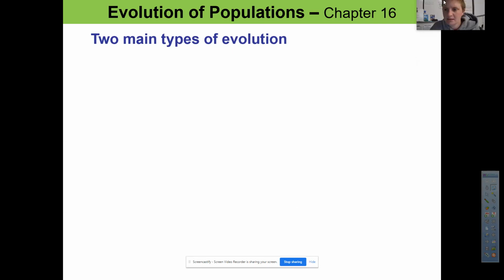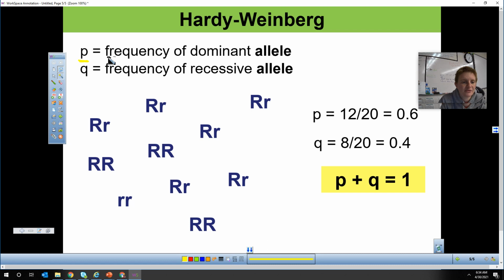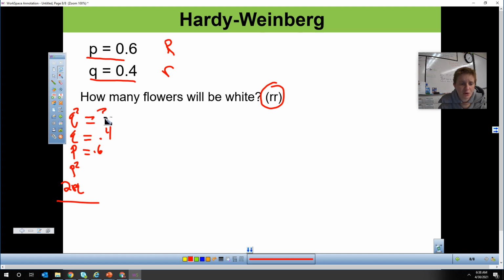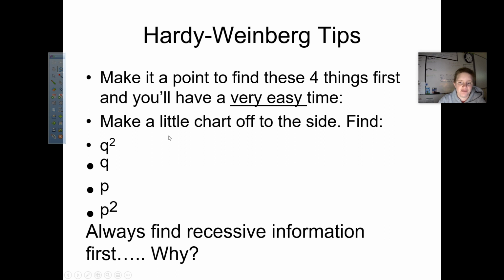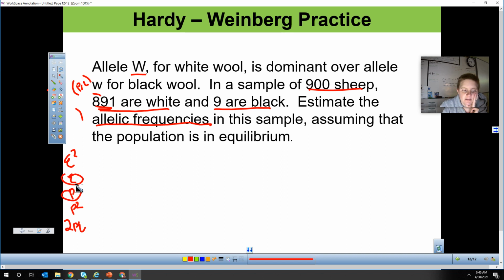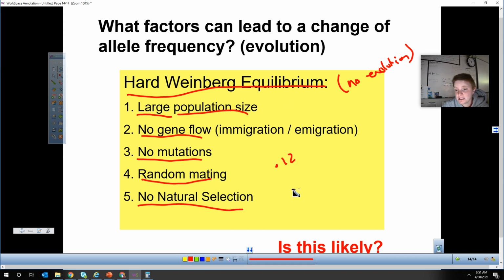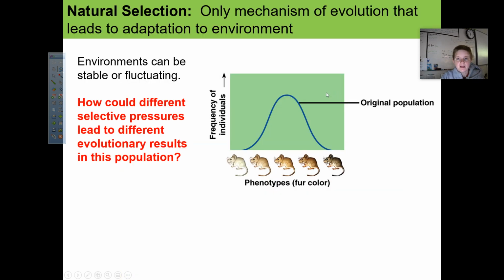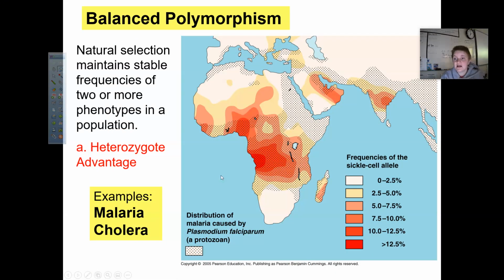Evolution of Populations